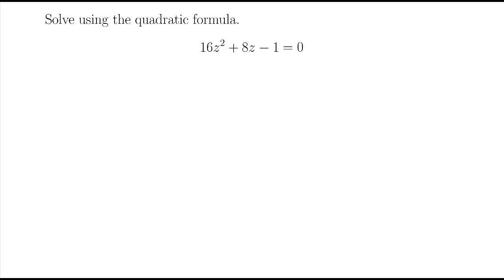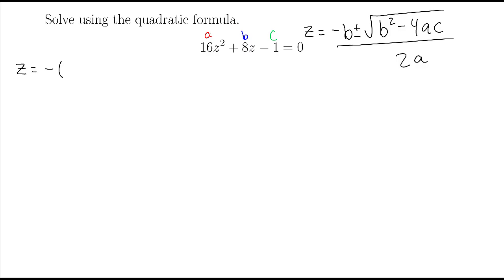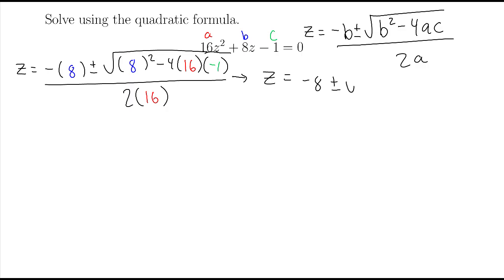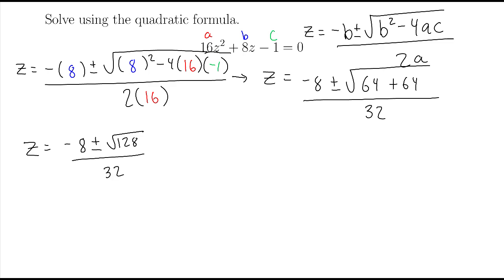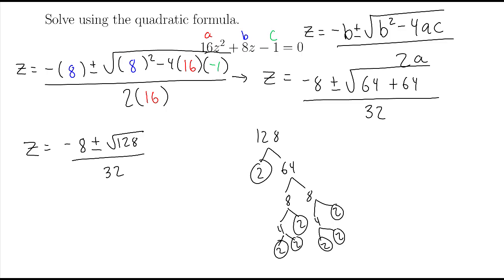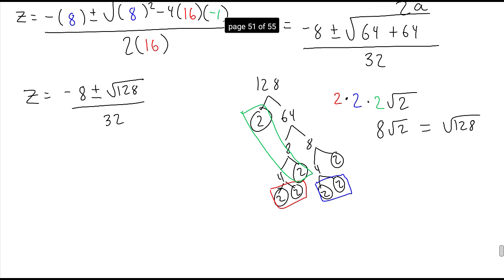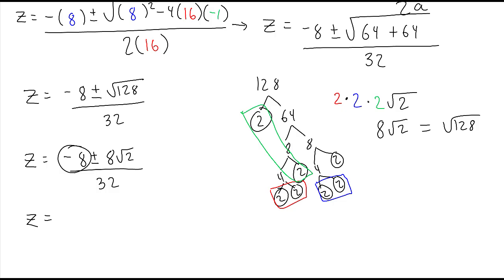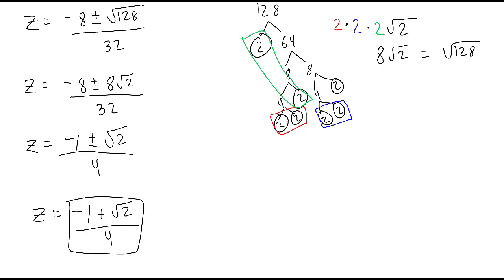2.6 Solve Quadratic Equation by the Quadratic Formula 2